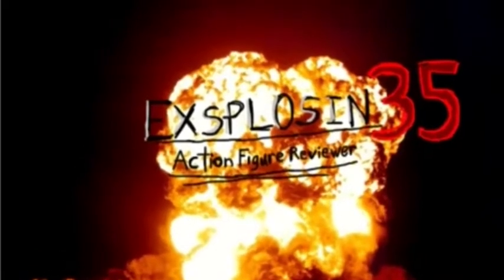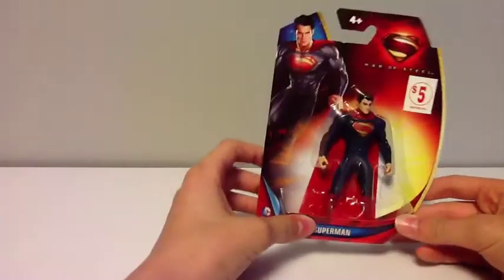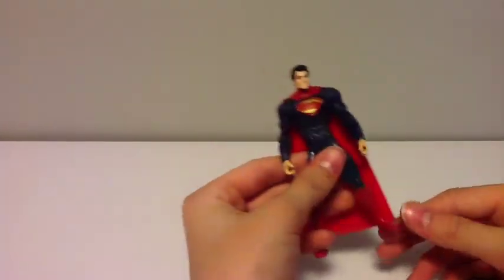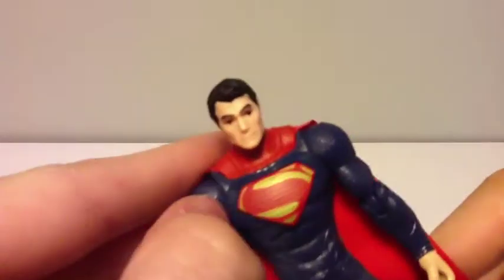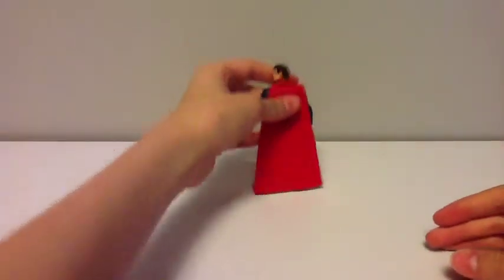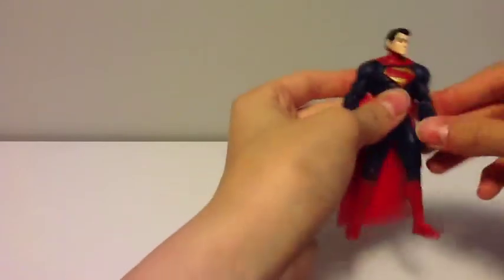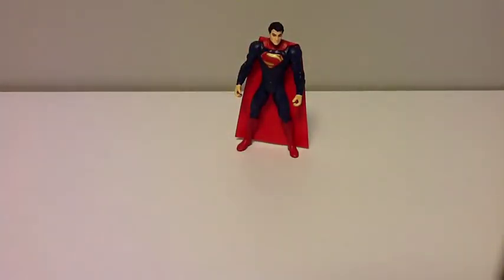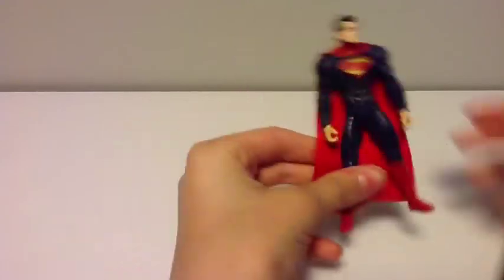Man Of Steel 2013 Mattel 3.75 Inch Figure Review